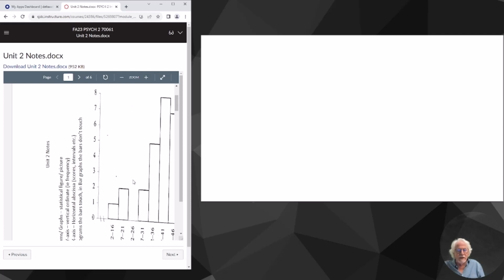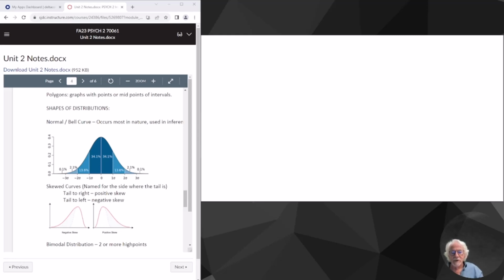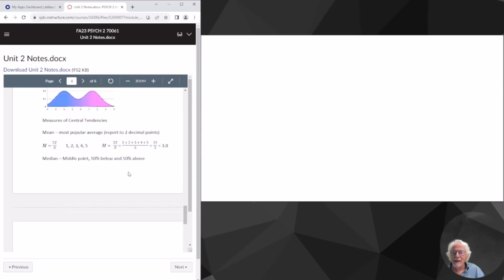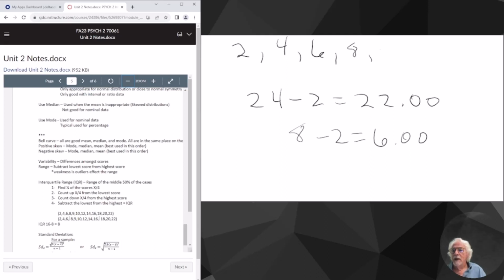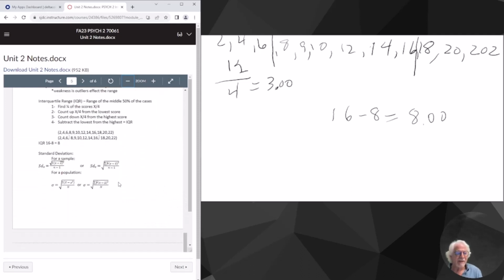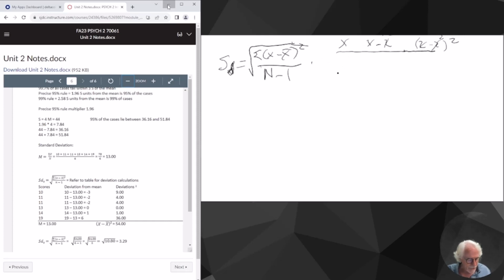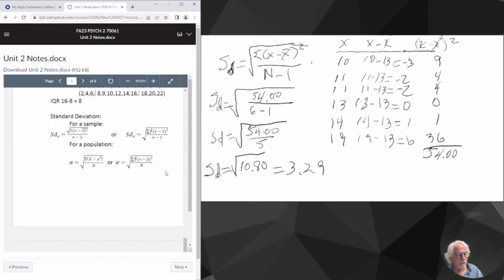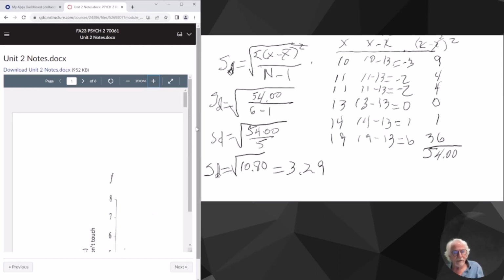Unit 2 Video